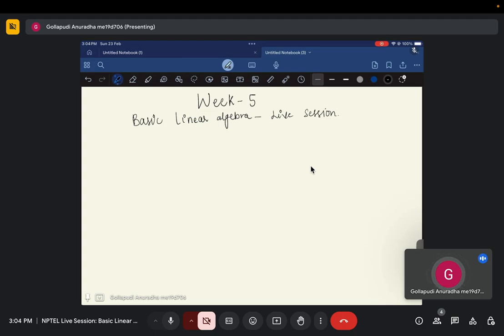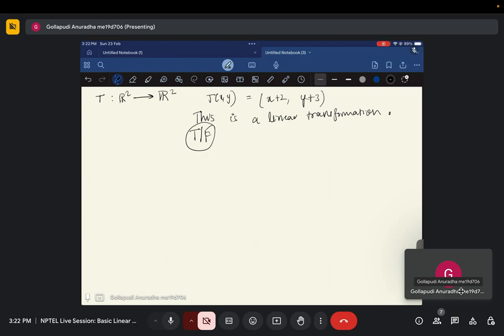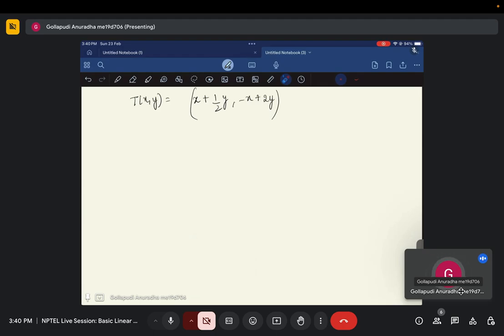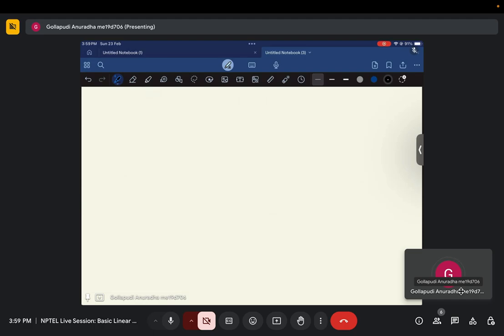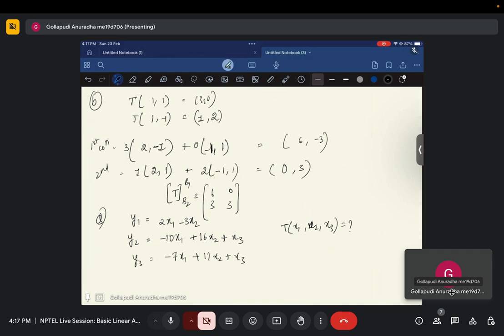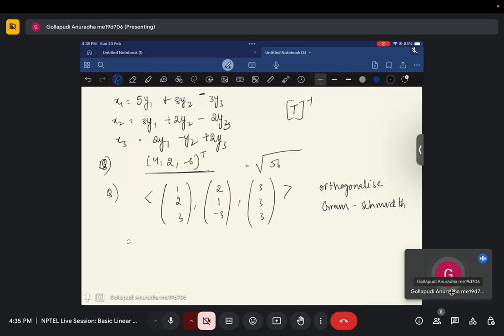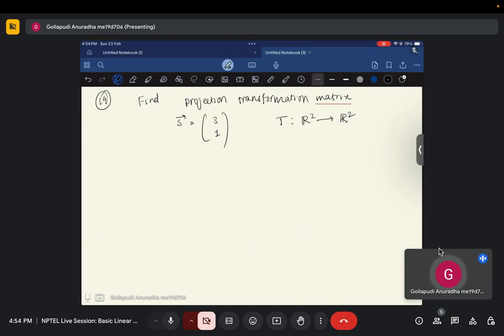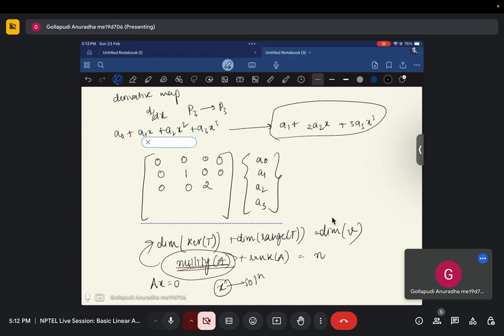Basic Linear Algebra: Live Problem Solving Session: Week 5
The topics discussed in this session are:
Linear transformations,
Orthogonality,
Basis

The content of the video is based on the  NPTEL lectures on Basic Linear Algebra by Prof. I. K. Rana, IIT Bombay.